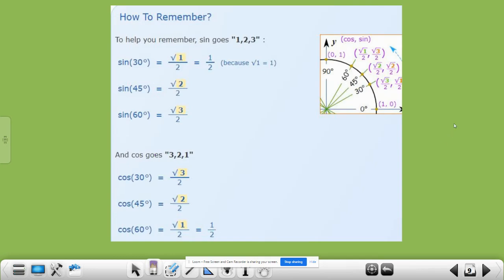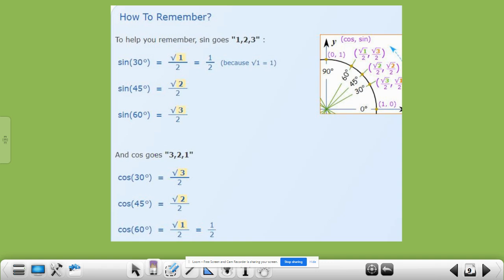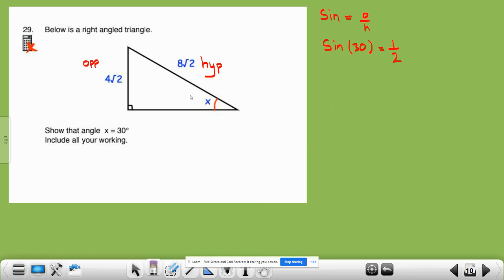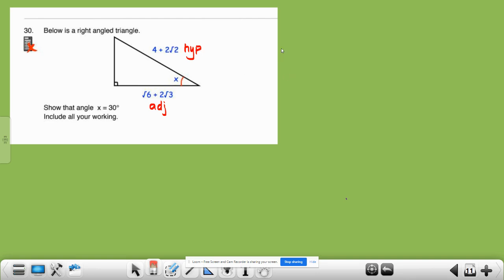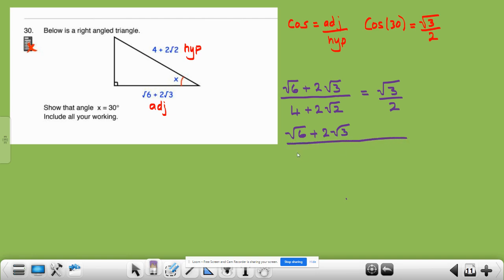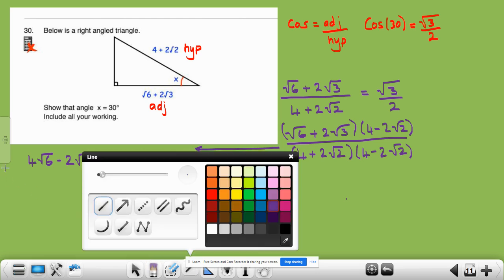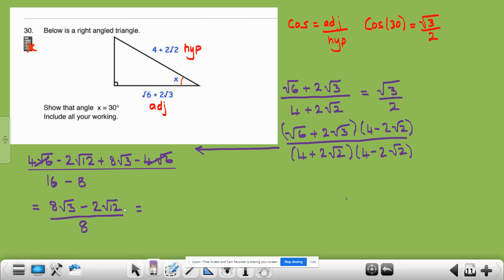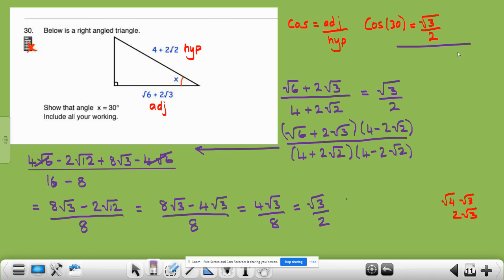Questions using trigonmetric values